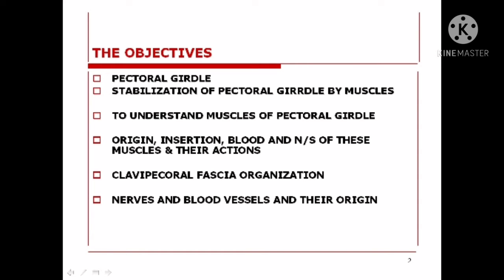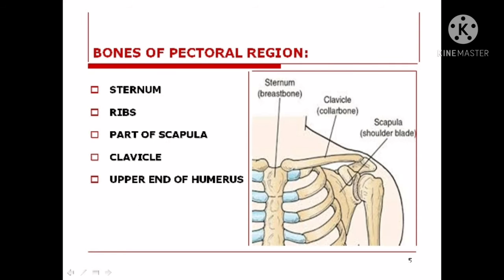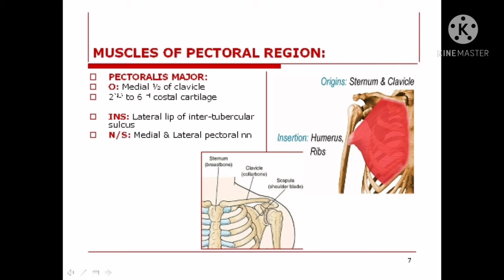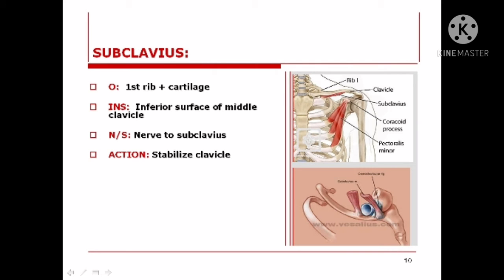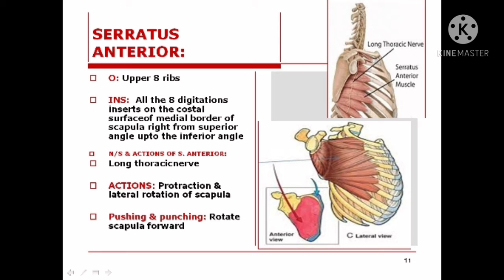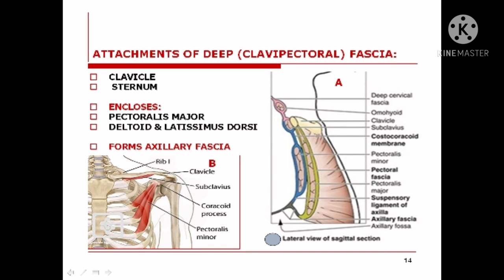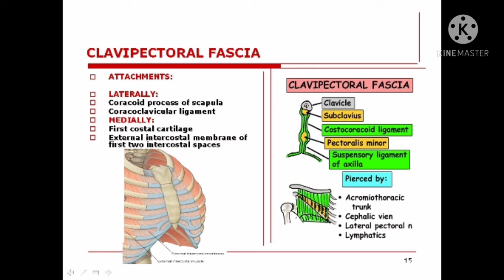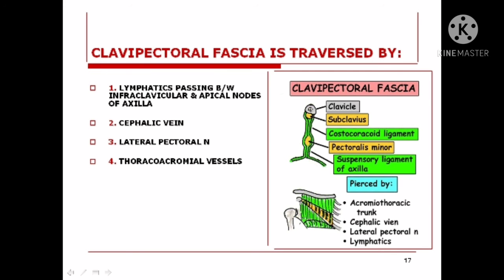Pectoral Region Anatomy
This is the anatomy of Pectoral region for 1st Year MBBS anatomy

In this video Pectoral Region Muscles Anatomy is discussed in detail. Also the Pectoral Region Muscles Origin And Insertion is discussed.